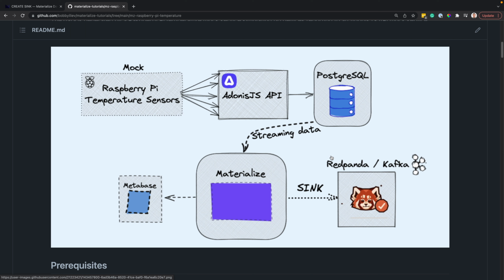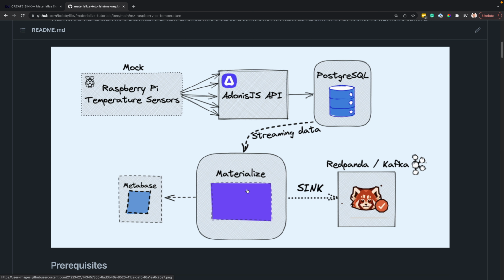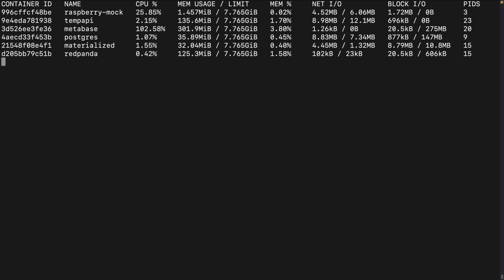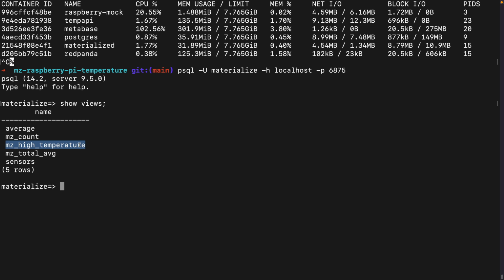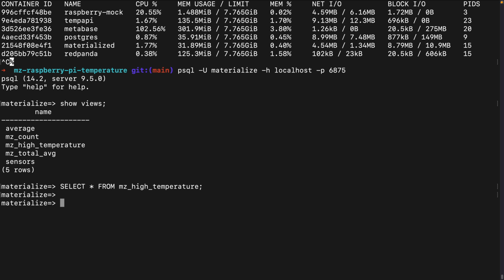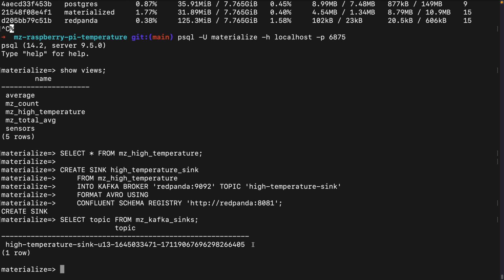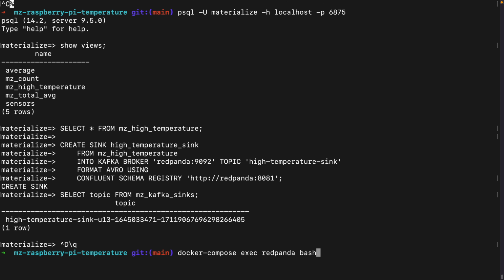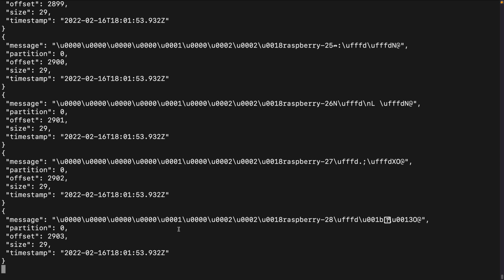How to stream data out of Materialize using Sinks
Sinks let you stream data out of Materialize, using either sources or views.